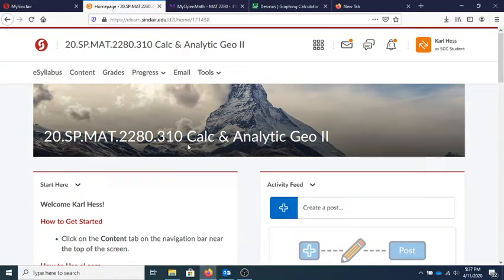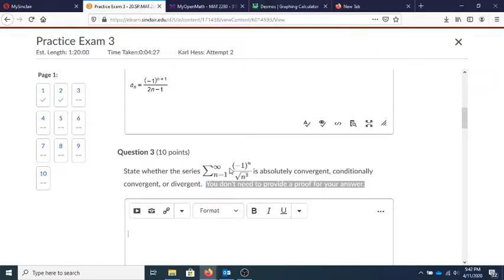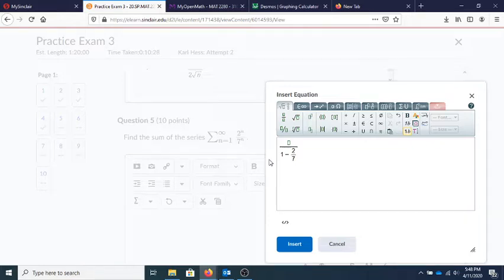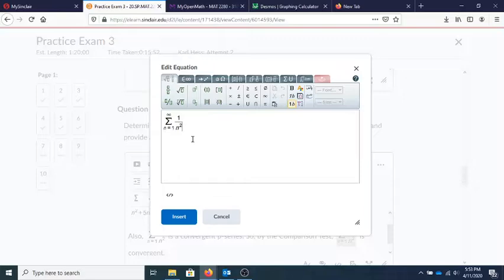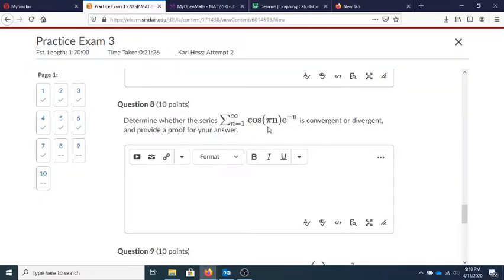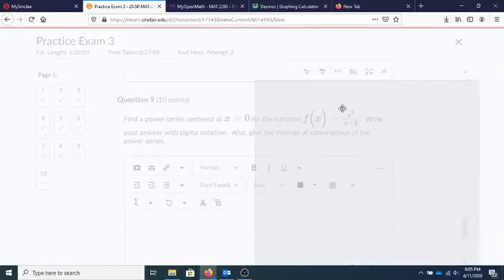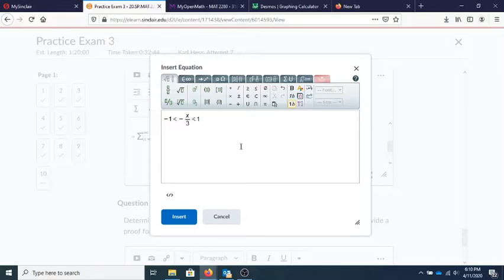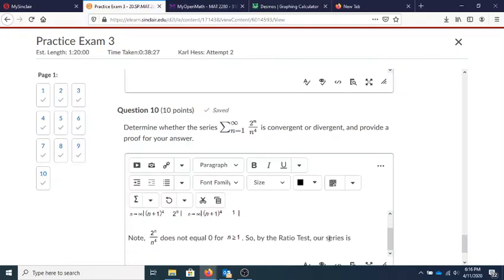MAT 2280, Practice Exam 3 Walkthrough